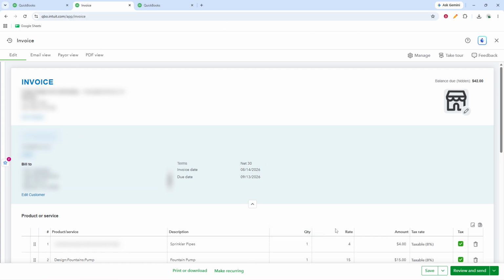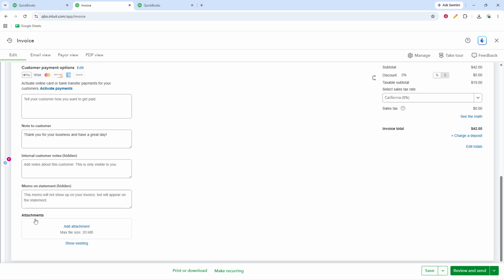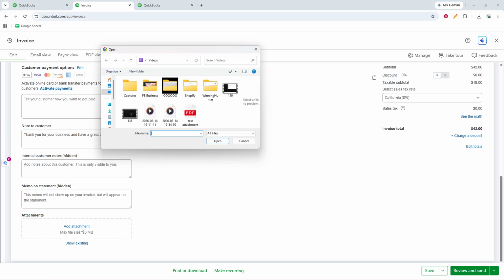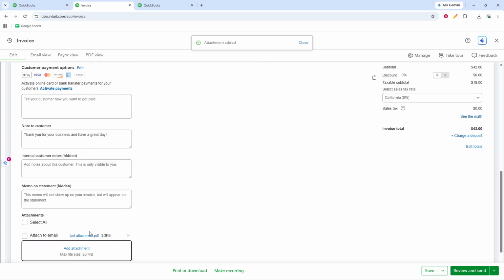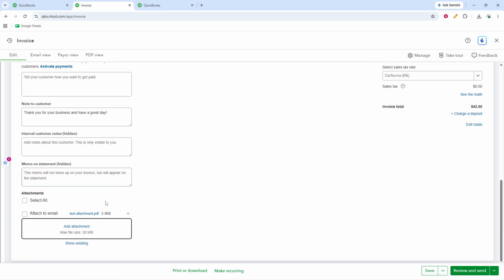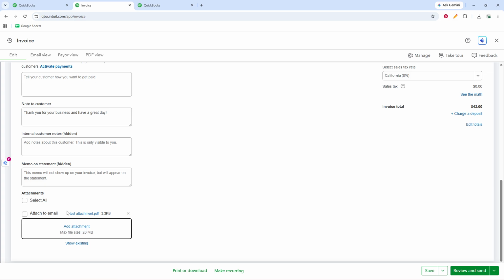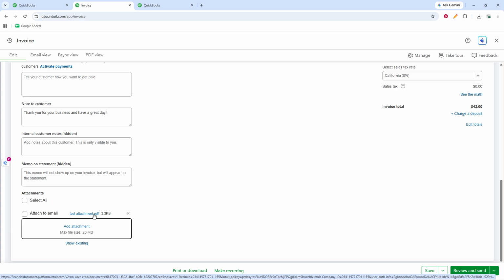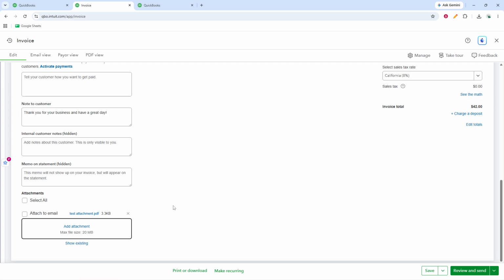How to Add Attachments to QuickBooks Transactions [2026 Step By Step Guide]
In today's video, I'll show you how to add attachments to QuickBooks transactions step by step. Whether you're attaching receipts, invoices, contracts, or other supporting documents, this guide will help you keep your transaction records organized.

You'll learn how to open a transaction, locate the attachment section, upload a file from your device, attach it to the transaction, and save your changes in QuickBooks.